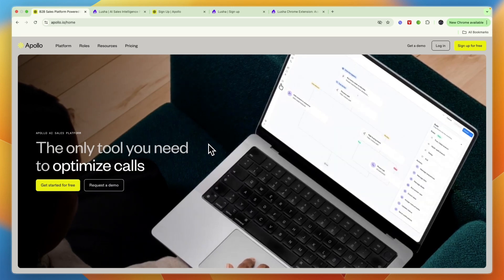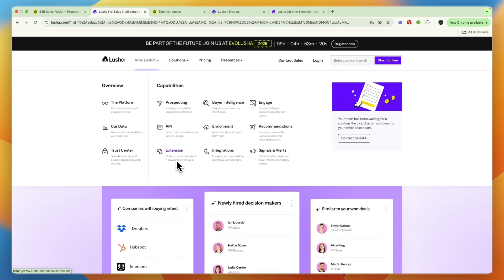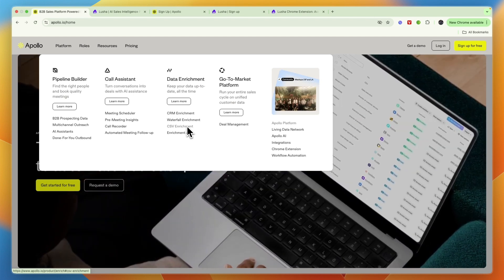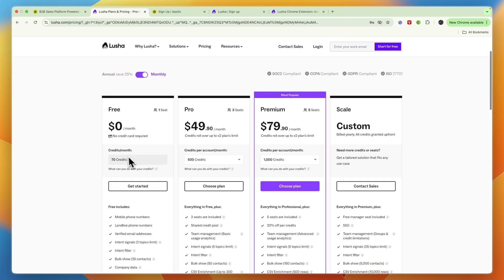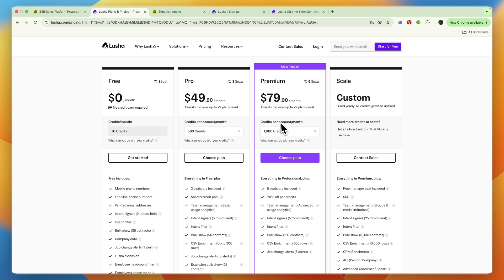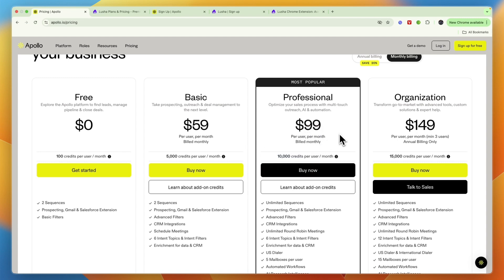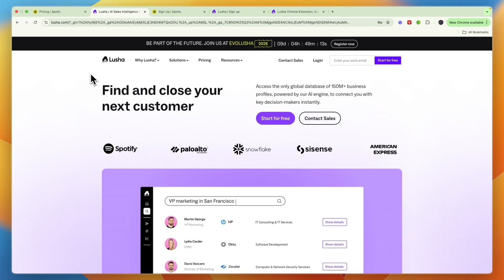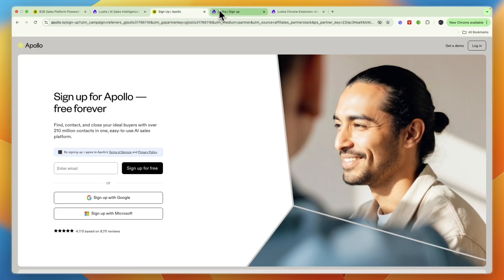Apollo vs Lusha (2026) | Which One is Better?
In this video I'll show you Apollo vs Lusha.